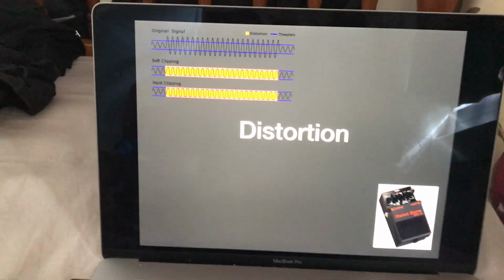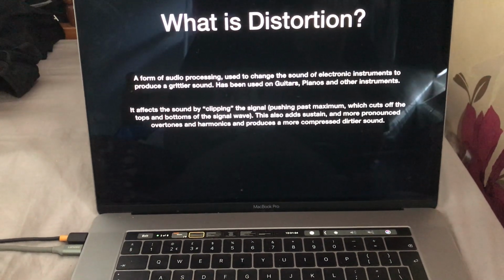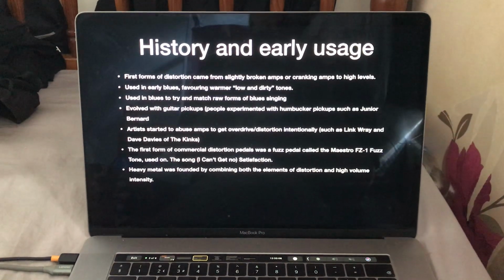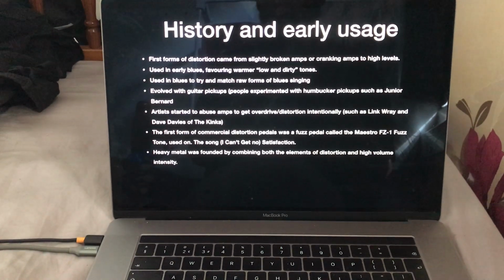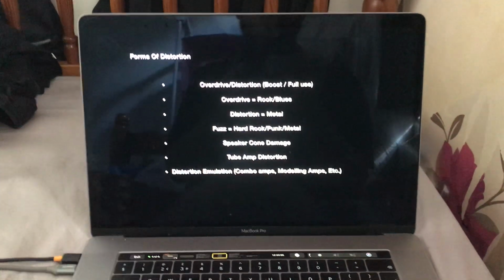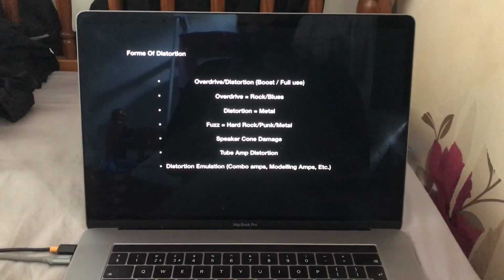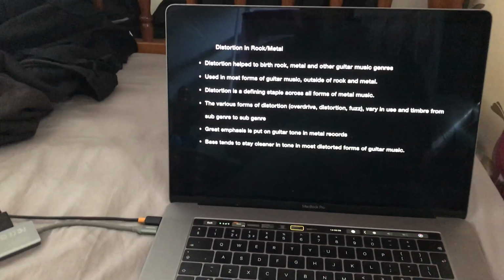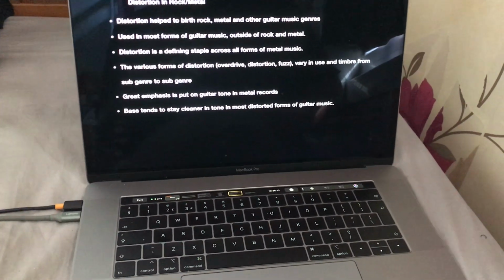Jordan Saville Cw2 Resit Presentation